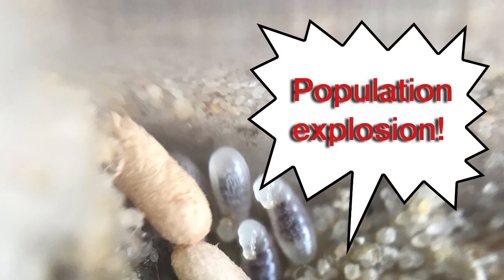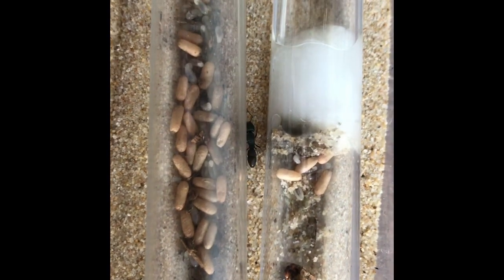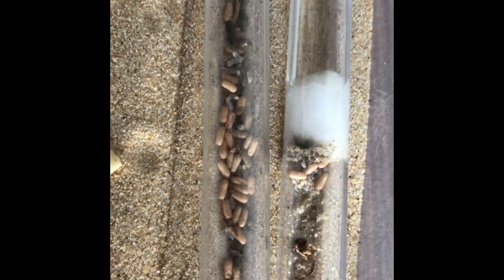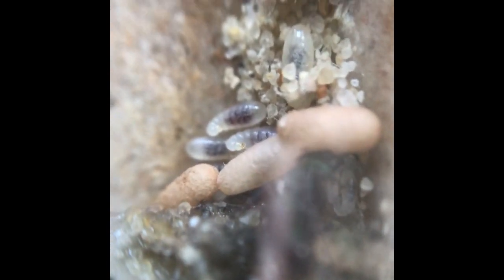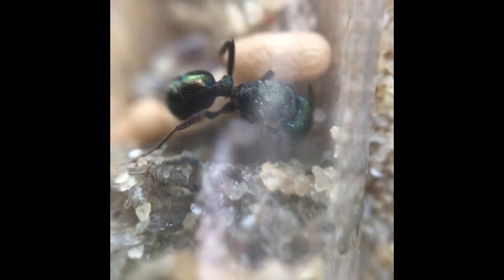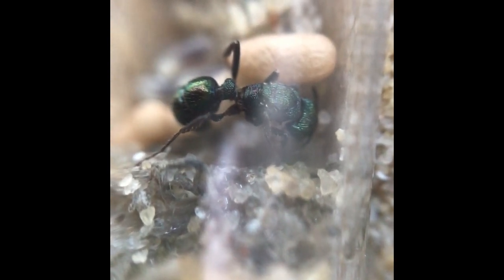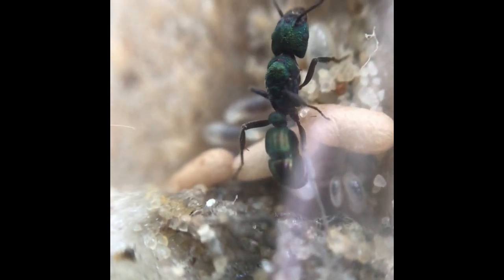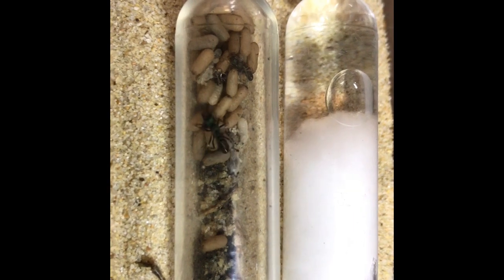Ant Population Explosion! How will the Queen handle this. Rhytidoponera Metallica Queen Ant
Ant queen - Rhytidoponera Metallica.
In this video I introduce a large number of cocoons into the existing queens brood. She had 4 cocoons and 6 larvae before i add these extra cocoons and larvae.

Sorry about the poor video quality, it all happened so fast I didnt get time to setup camera equipment.

Novo Ants needs your support!